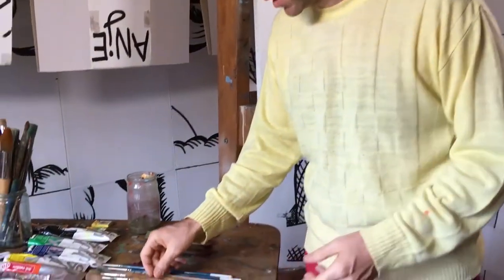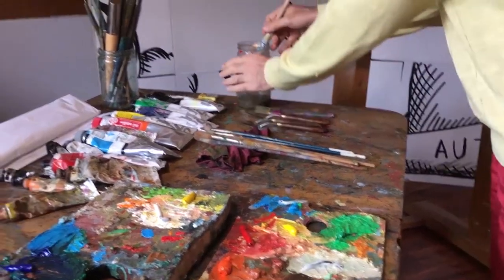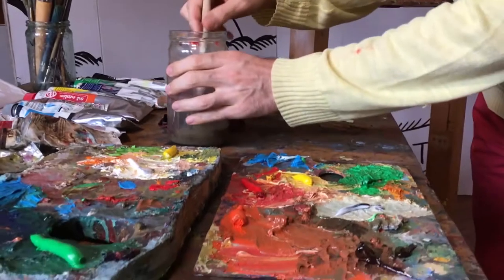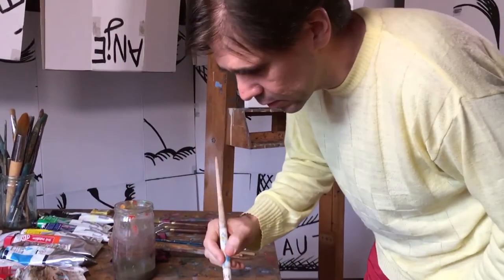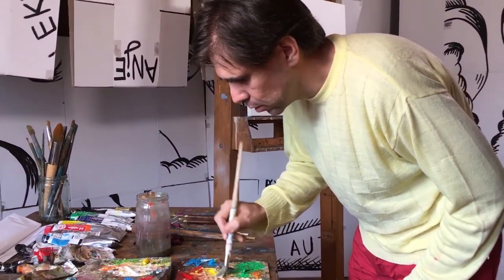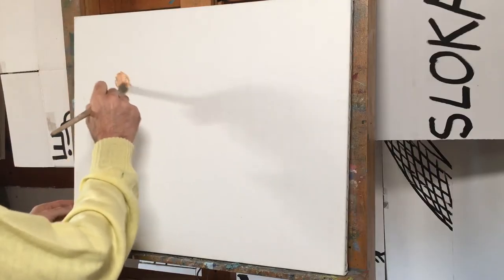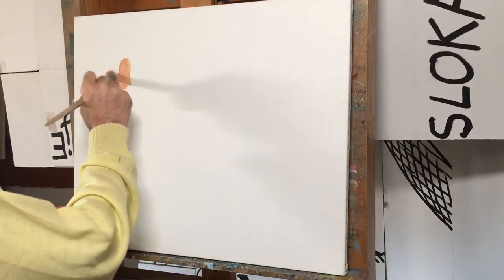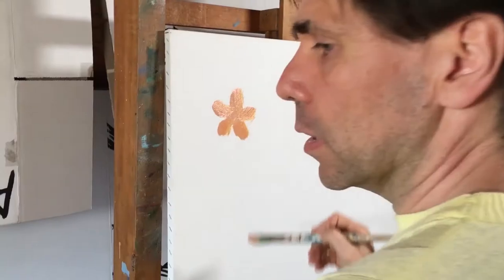On Nature and Ideology. How to Draw from the Perspective of Nature? #1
Symmetry and Abstraction - Hybrid Floral Moments

Thinking in a speculative, dialectical and relational manner we can observe that symmetry is a visible aspect easily perceived in nature. In this session we focus on the relation of symmetry and abstraction. To human beings, symmetry appears through abstraction, and symmetric hybrid floral motives become visible in that process...

In the educational painting and drawing sessions “On Nature and Ideology” Rena and Vladan discover and visualize aspects of the discourse on 'nature’s ideology' and the relations it activates. Looking at nature, western dominant ideology sees it as a separate sphere,  a space for human cultivation, exploitation, or as a beautiful landscape. The sessions aim to generate a sensorial knowledge through an artistic gesture that interrogates the dominant views on nature and our relation with it.

What is the 'ideology of nature'? The contradictions of an anthropocentric dominant ideology and its gaze projected on the natural world become visible in our four episodes: 1. Symmetry and Abstraction - Hybrid Floral Moments; 2. Emancipation and Nature - Emancipatory Extensions of the Tree; 3. Solidarity and Infrastructure - Progressive Consciousness “En plein air” and 4. Institution and Autonomy - Gentle Mechanisms of Nature's Ideology.

The new series is part of Performative Drawing thoughtful and joyful, militantly optimistic drawing sessions initiated by Rena Raedle and Vladan Jeremic, artists from Belgrade. In an artistic and pedagogical manner, they invite the viewers to practice relational capacities of thinking and visualization and to engage in a process of creation and reflection without a safety net of pre-formulated ideas.

"On Nature and Ideology. How to Draw from the Perspective of Nature?” was possible thanks to the support of the Ecoversities Alliance 2020 Publication, Film and Multimedia Initiative.